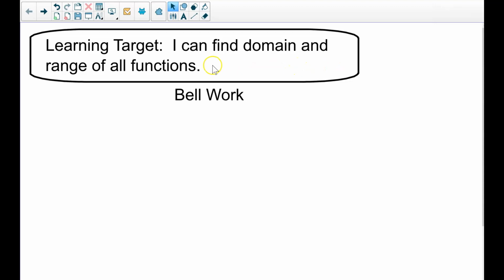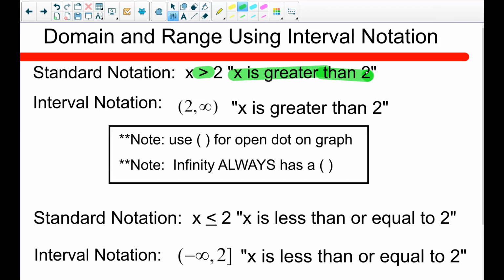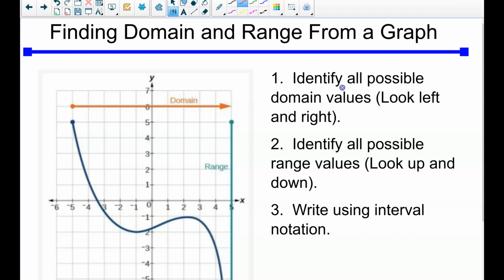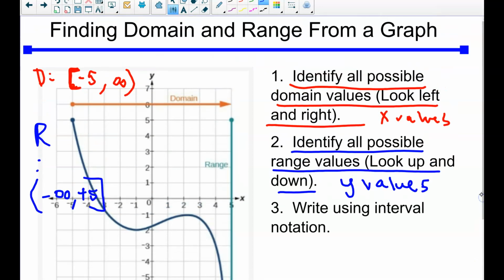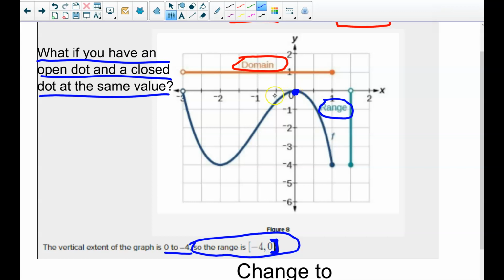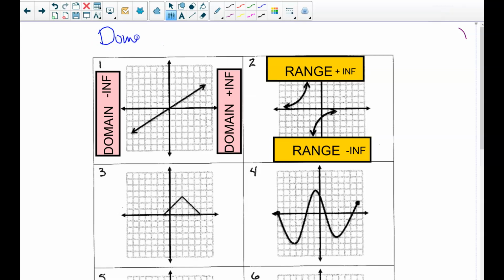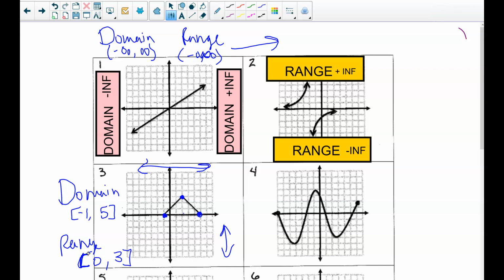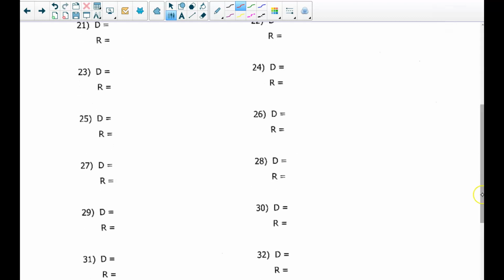Domain and Range from a Graph (Notes Video Alg 1)